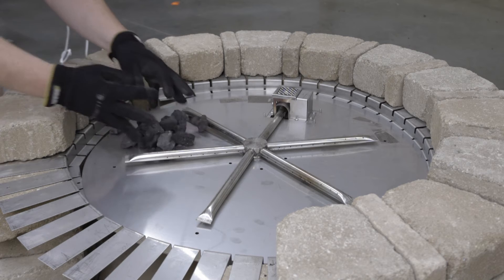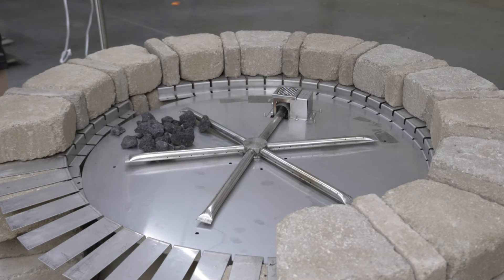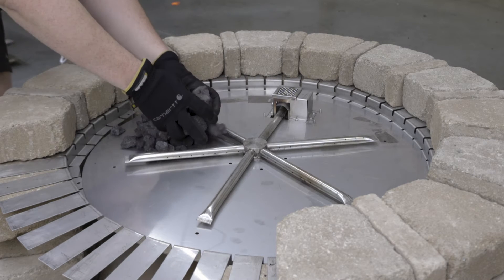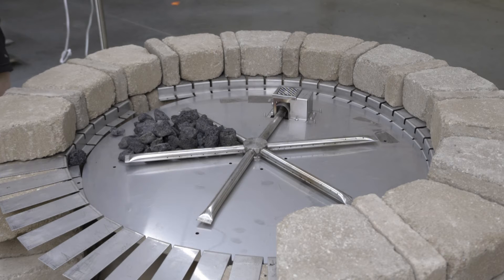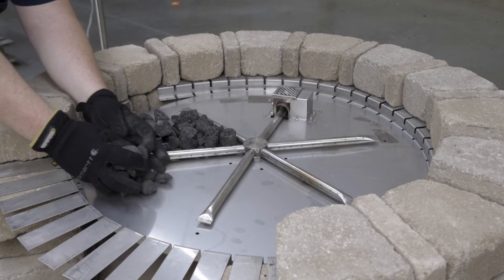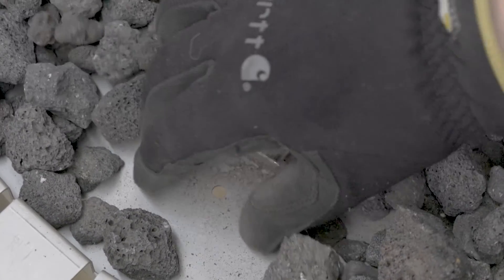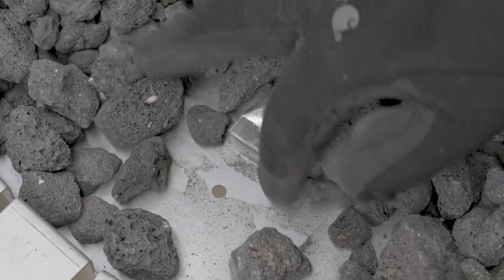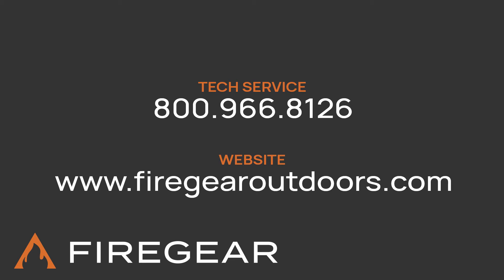TMSI: How To Place Media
Troubleshooting Guide for the TMSI (Thermocouple Manual Safety with Spark Ignition) Fire Pit Burner System.

How to Properly Place Media